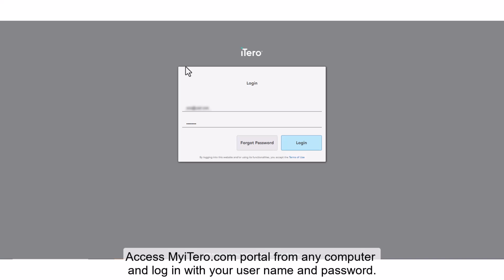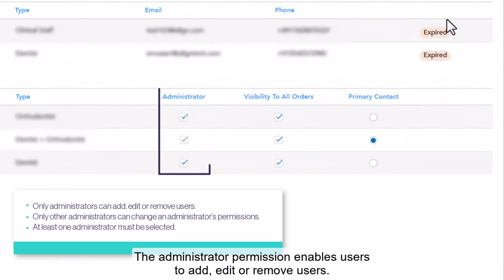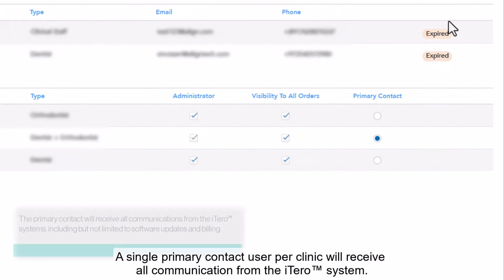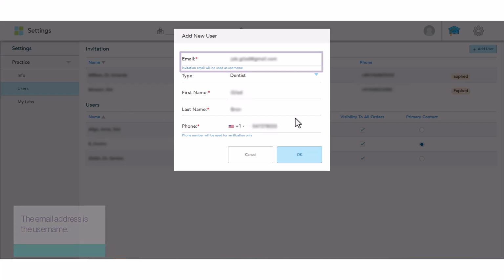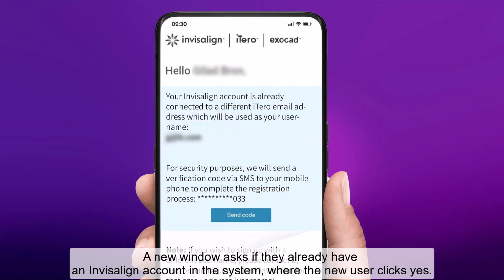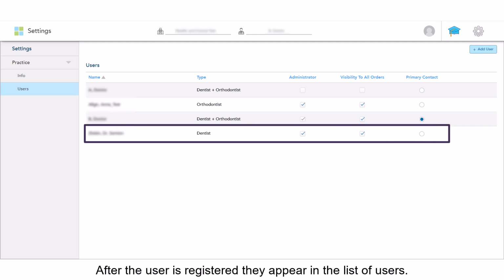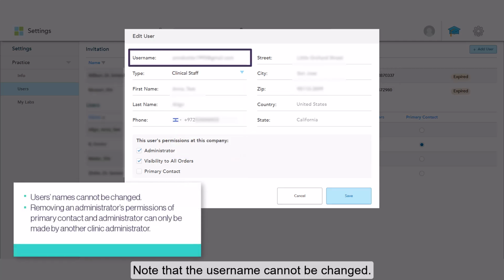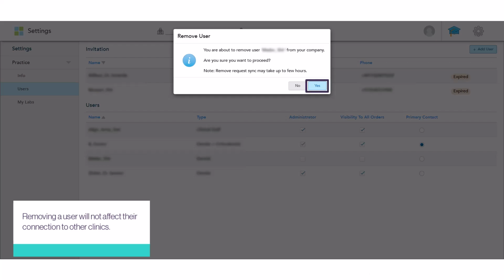How to manage clinic users with the MyiTero™ portal | user account tutorial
Learn how to manage your clinic’s user accounts independently using the myiTero™ portal. This step-by-step tutorial shows how clinic administrators can add new staff members, edit user details, update permissions, and remove users who have left—all from myitero.com.

This tutorial helps clinics keep their user list up to date, improving workflow and security through the myiTero™ portal.

Chapters:
00:00 Managing clinic users and permissions overview
00:41 View and change user permissions
01:42 Adding a new clinic user
02:47 Editing user details and roles
03:13 Delete user from the clinic account